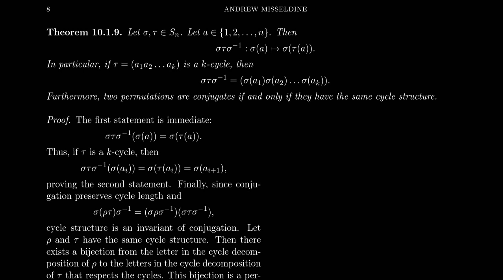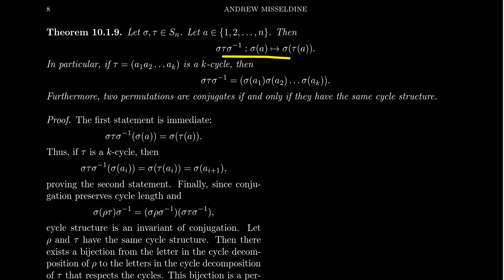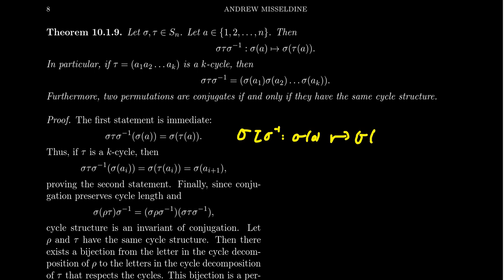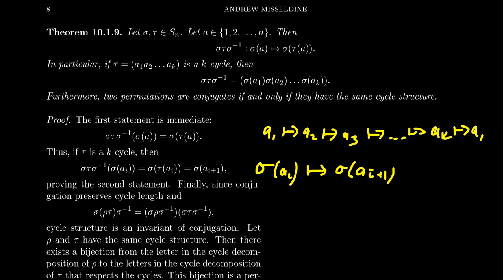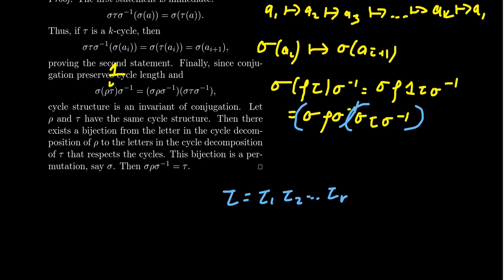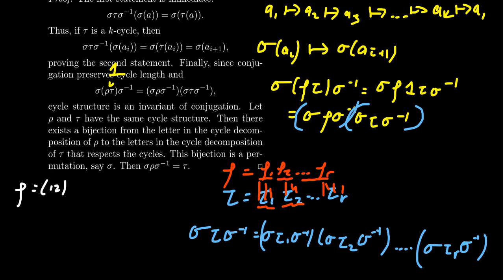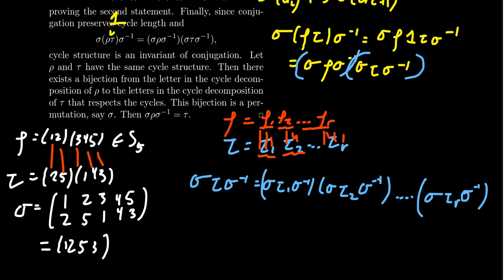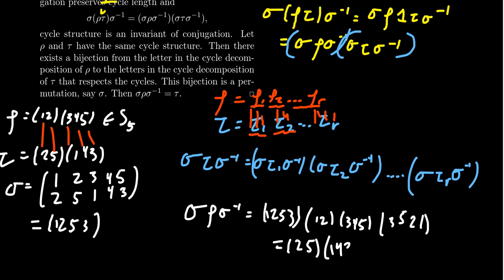Conjugates in the Symmetric Group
In this video, we prove that in the symmetric groups S_n two permutations are conjugate if and only if they have the same cycle structure.